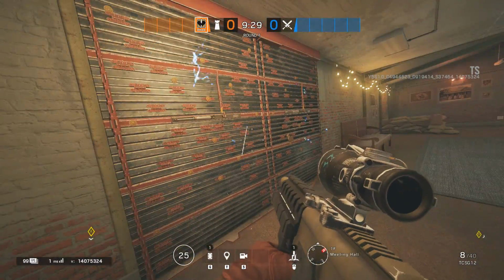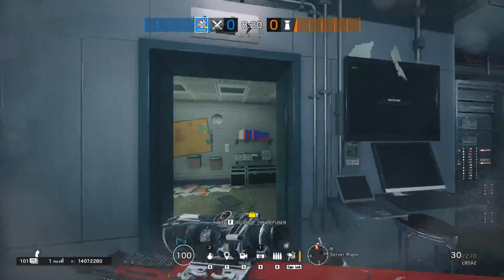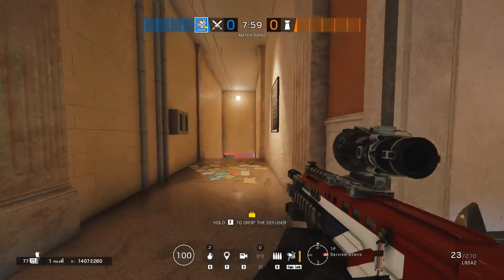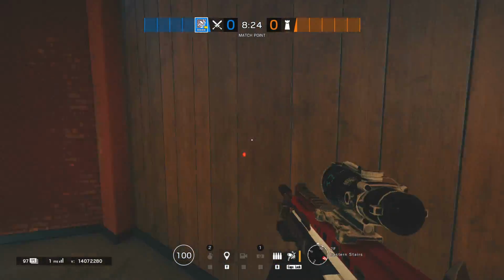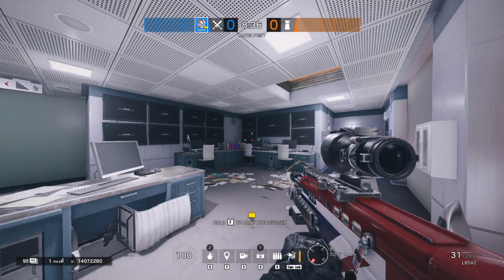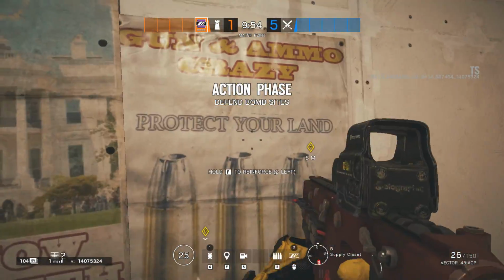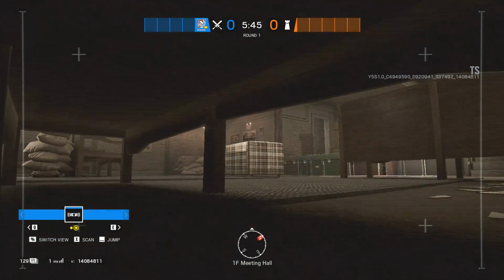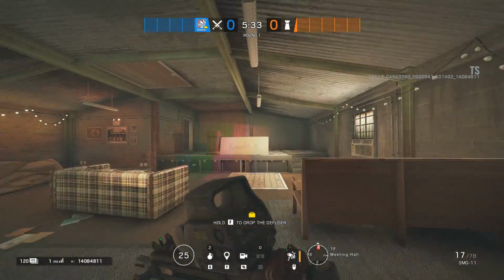How to Call And Communicate - Rainbow Six Siege, with subtitles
Remember all the calls very quickly, understand what calls such as "Zulu", "90" and other calls mean, make your own calls with your team in a matter of minutes, all of this will be explained in the video. There will be Oregon setups in the background clips, from Kaid, Mira, Goyo, Mute and few more :)

Timestamps
How to remember important calls (stairs and choke points): 0:19
Make more precise and shorter calls: 3:57
Communicate universally that everyone can understand the call: 5:54
Let your team knows what you are doing: 7:31
Do not say full truth in the comms: 9:16
Making your own comms: 10:25
Standard calls: 11:56
Why are comms that important: 12:53

Special thanks to:
a) YouTube Platinums: David Gauthier, Amata Nobis, Zach Aletheia, Zach Fuller, Messias, TechnicalLoss, The Joshie, Ryan Popo, iratemastermind, Jackie, Olly Thorn, Michael Cavalry, Jyo Vaid, Jonathan Juliao, Finlay, onkoe, Yan Egorov, IncognitoMohit, Arpit V, Caleb (20)
b) Youtube Golds: Admiral_Knox, lop innit, Peeeanut 1, Antonio Sánchez, Joel van Egmond, Hunter Piggot (6)
c) Diamond Patrons: gambit, Tyler Curtis (2)
d) Platinum Patron: NykyleH (1)
e) Gold III Patrons: Jucasan, Florian W, fourtwizzy, Eos, JimJim, MorningWood, Supreme Thotimus,  Brad selmes, Xn1um, G4mble, DBDPolice, Matton, gardengnome23 (13)
f) Gold II Patrons: Fiji.SRH (1)
g) Gold I Patrons: Xenoscythe, P3likan, Biohazard_Rey, Max, Olaf, Ilumipat13, IncognitoMohit, Betitogarcia, Papa.SRH (9)